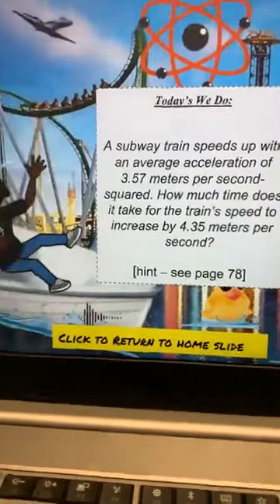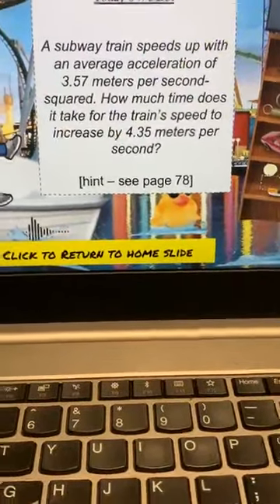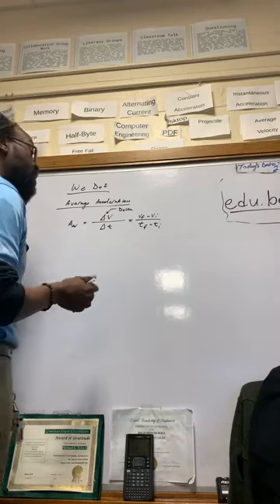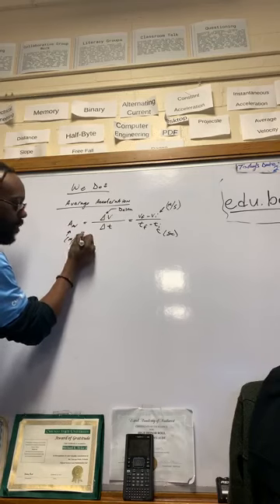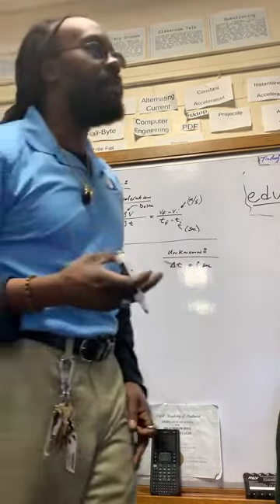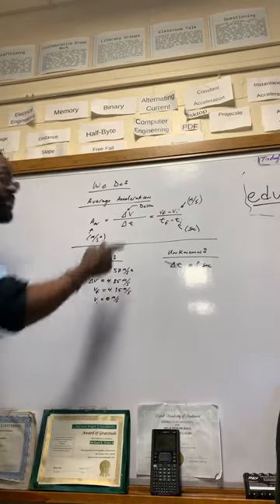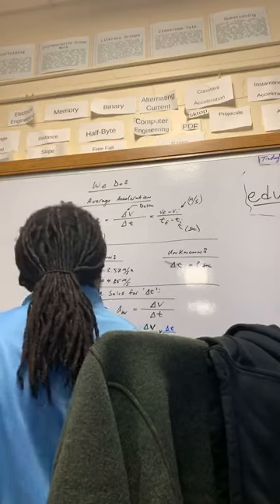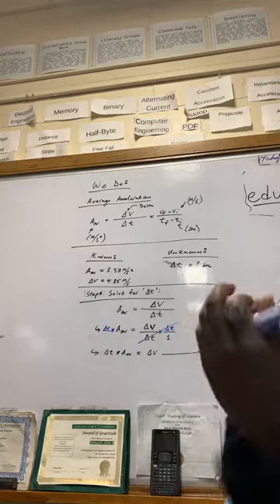Physics with Algebra 3rd period as of 23rd-1-2023